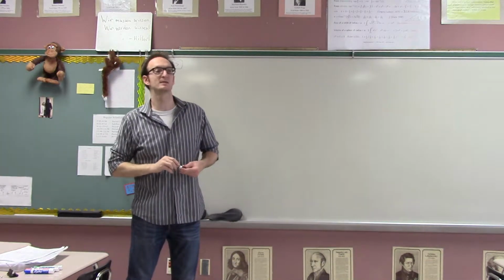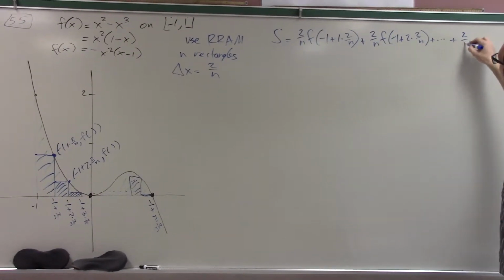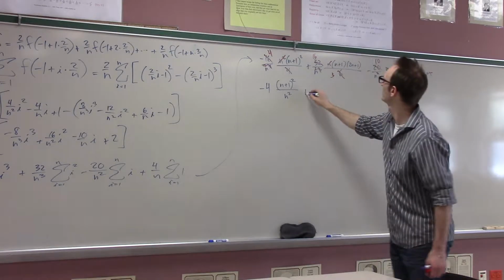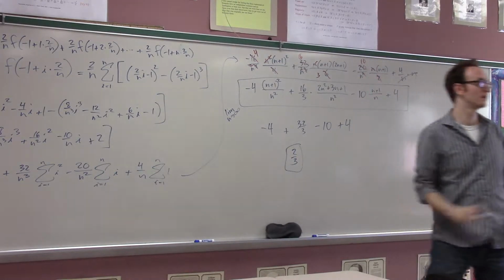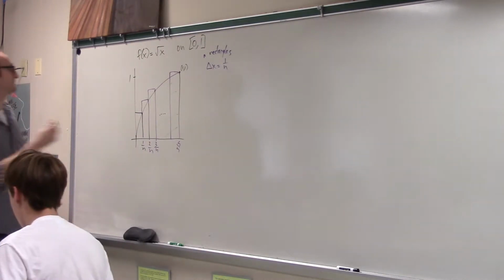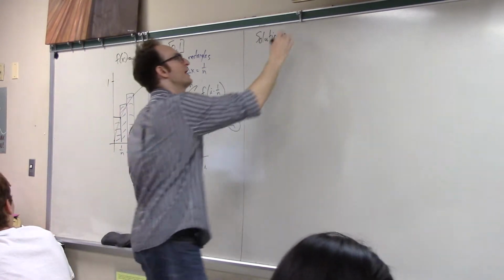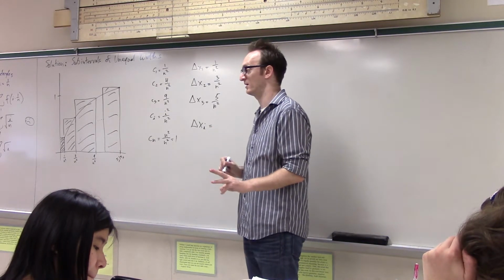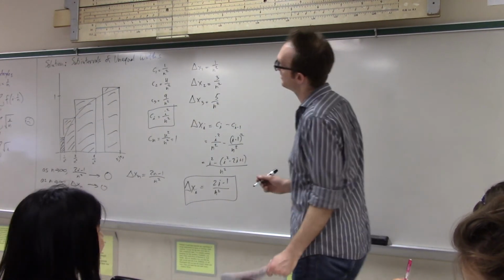Analysis 1A - Rose - Lecture #28 - Riemann Sums - Part 1 of 3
Analysis 1A - Rose - MBHS - 5/07/15 - Lecture #28 - Riemann Sums - Part 1 of 3